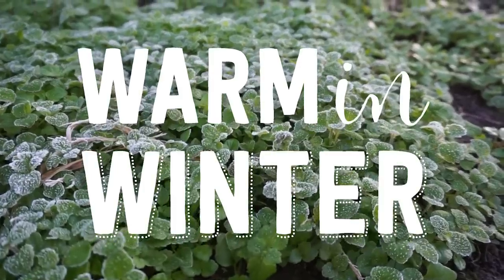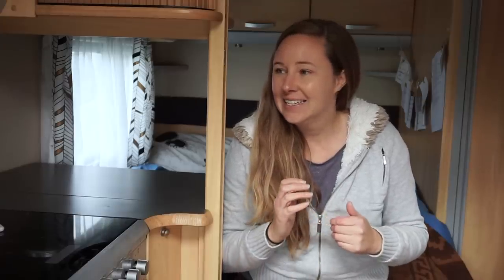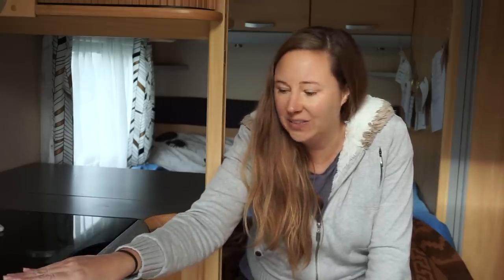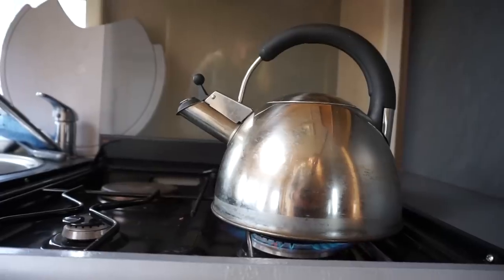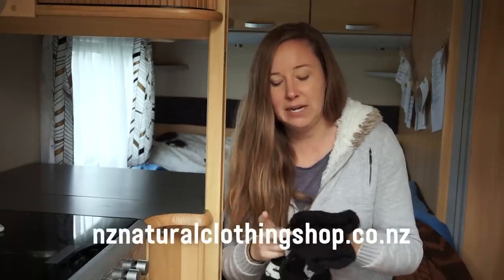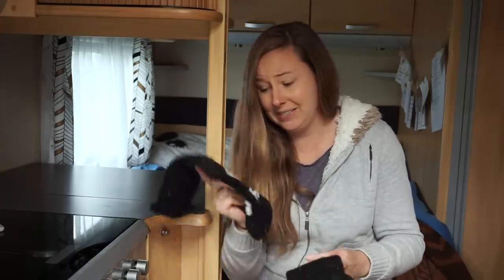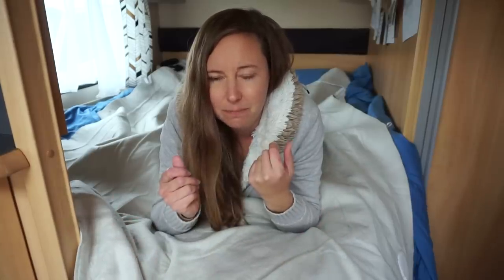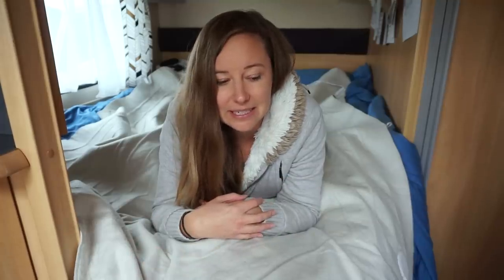How To Stay Warm In Your Caravan In Winter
I've been talking to other RVers lately about this topic - how do you stay warm in winter? My UK caravan has been designed to handle the colder temperatures with double glazed windows and insulation, but it can still get cold inside.

I talk about:
- my Truma Heater
- Oven and stove
- Hot water bottle
- Favourite winter socks
- Electric blanket
- Desiel heater
- Heated blankets

Cameras:
I use Sony Alpha a6000 camera
I recommend Sony Alpha a6400 camera
I use GoPro 4
I recommend GoPro 7

Gorilla Tripod